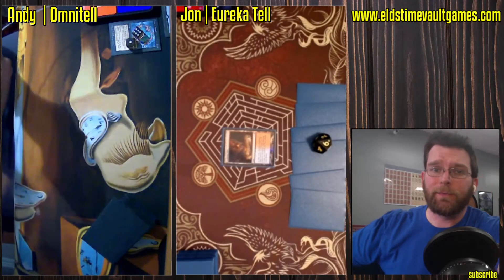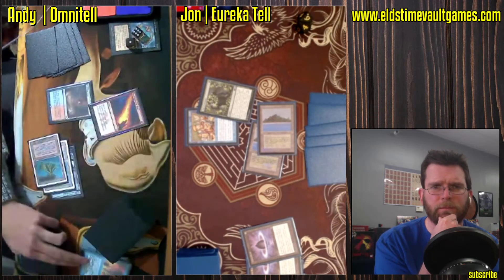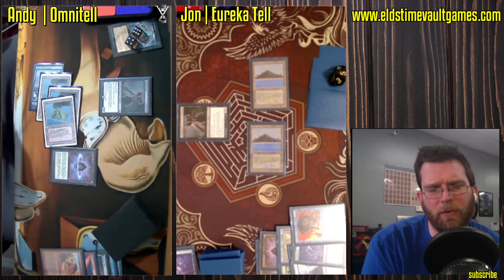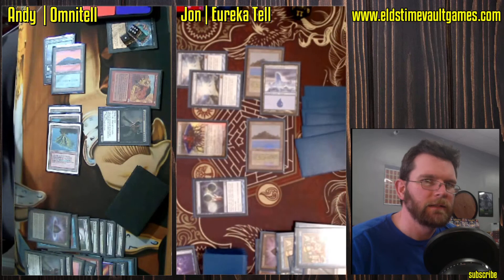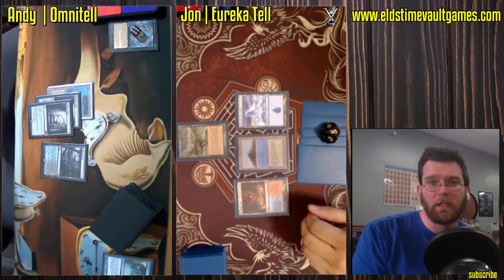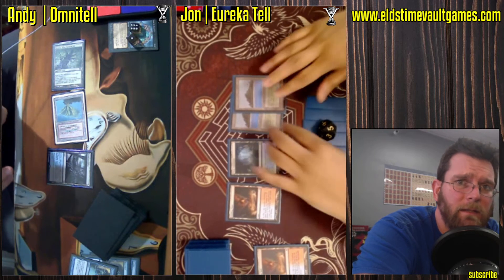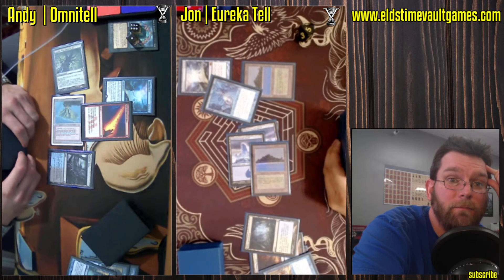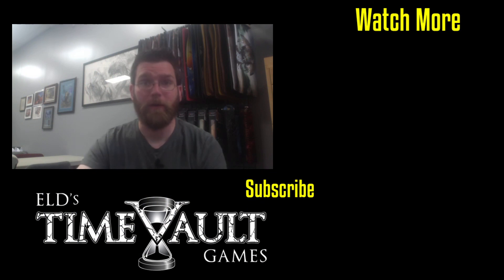Omnitell vs Eureka Tell | Legacy Magic: The Gathering w/Commentary | Fast Effect | ELD's MTG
15 North Main St Suite B-4